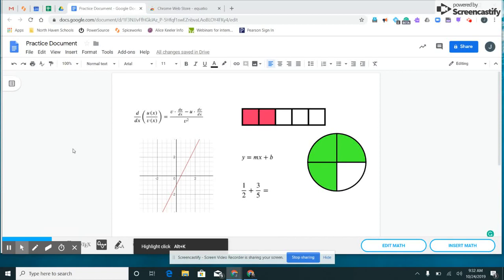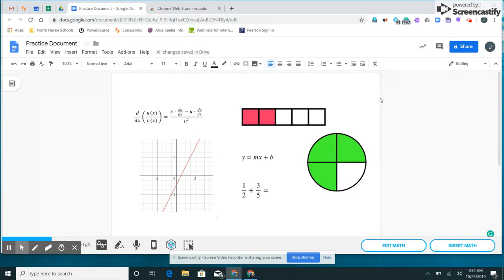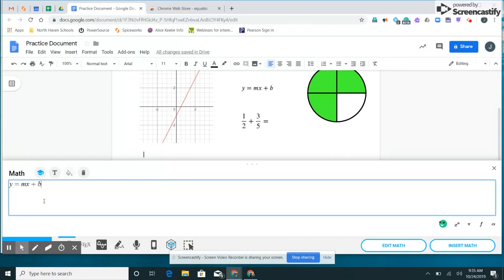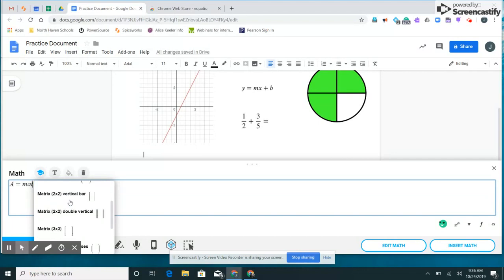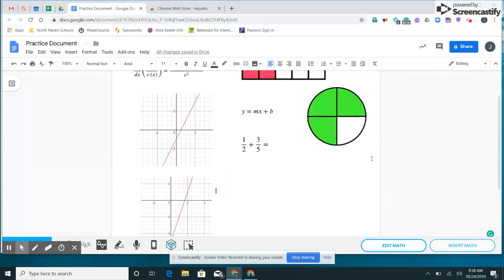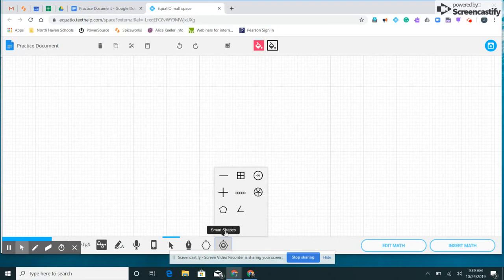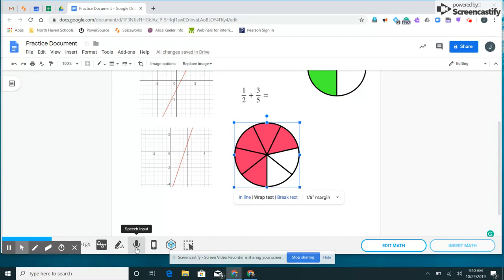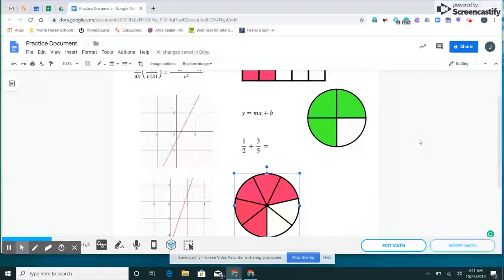How to Use Equatio in GSuite